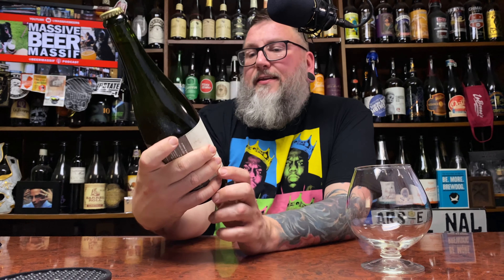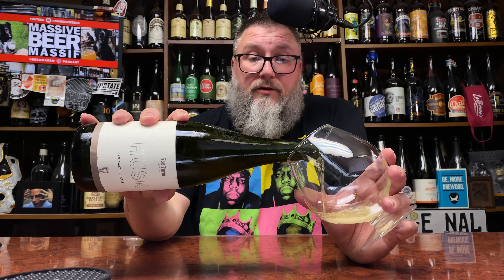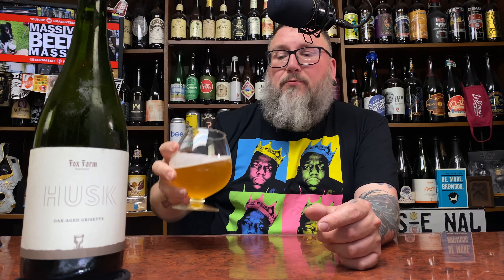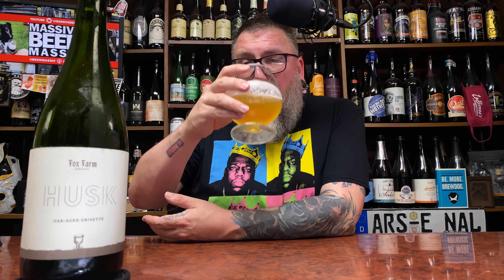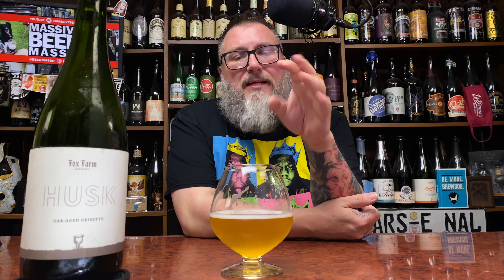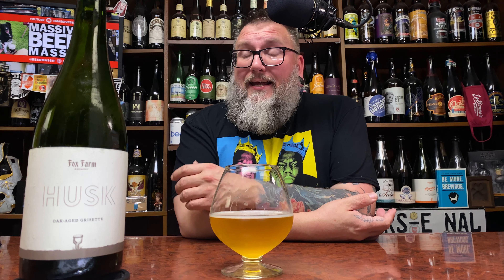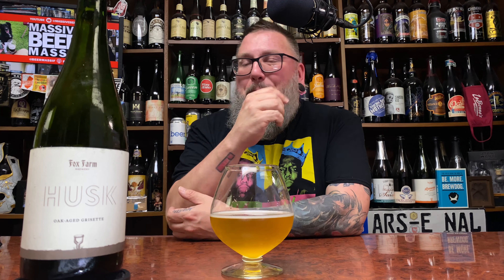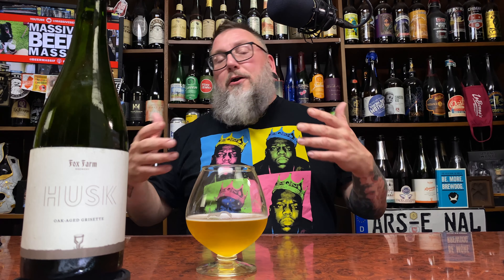Massive Beer Review 3746 Fox Farm Husk Oak Aged Grisette